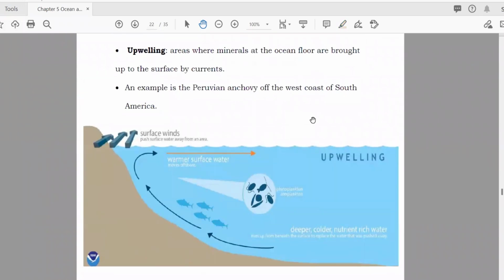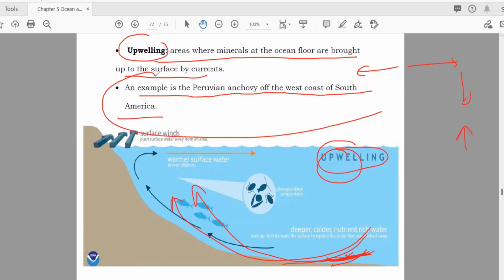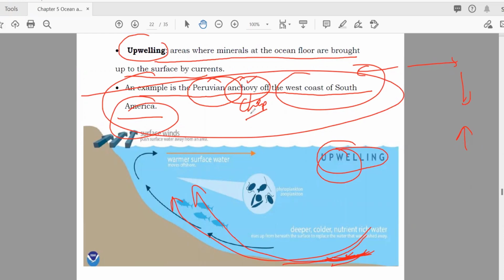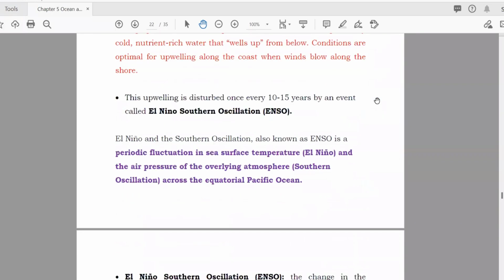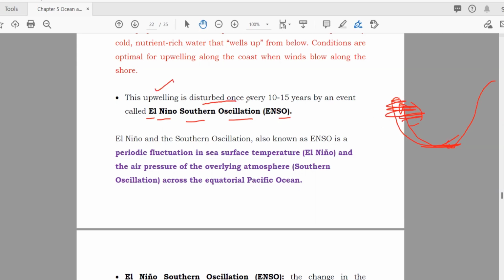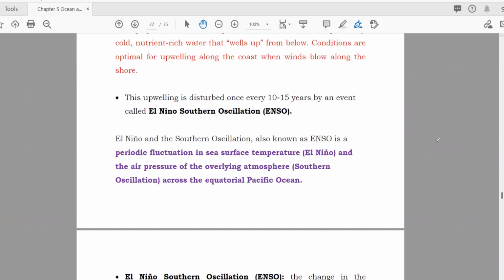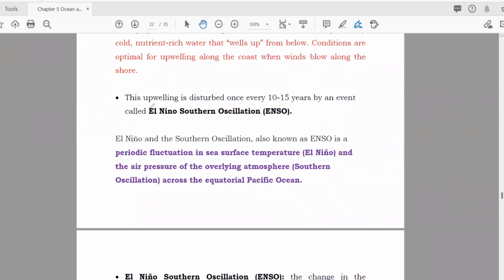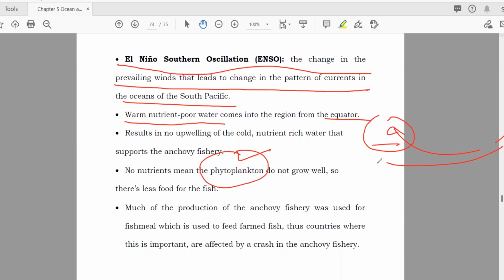El Nino Southern Oscillation (ENSO)